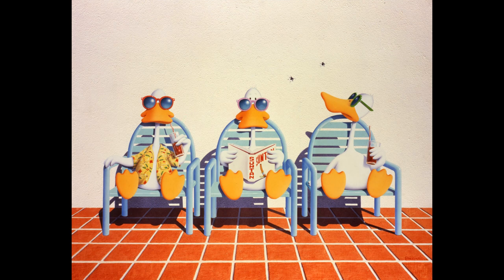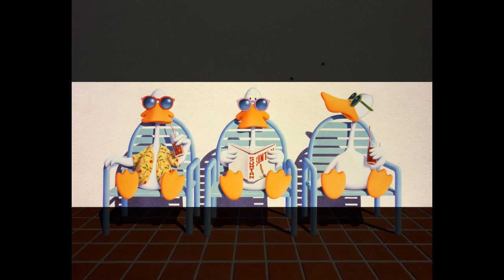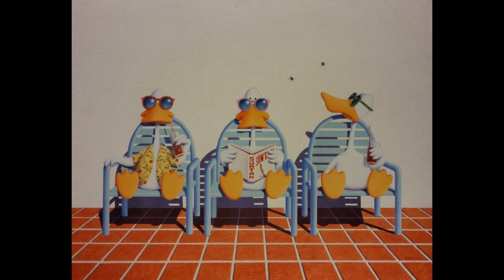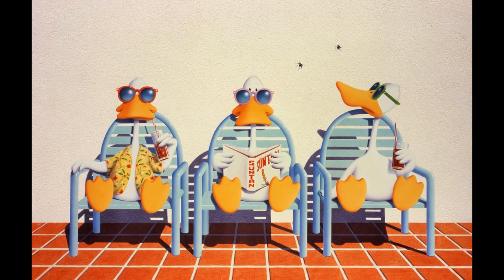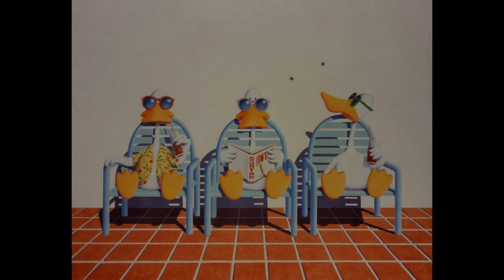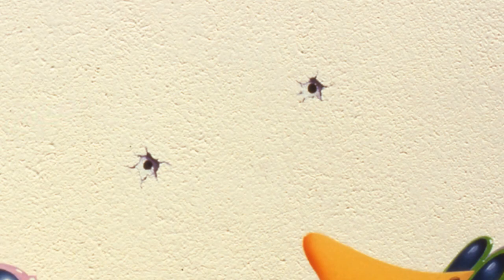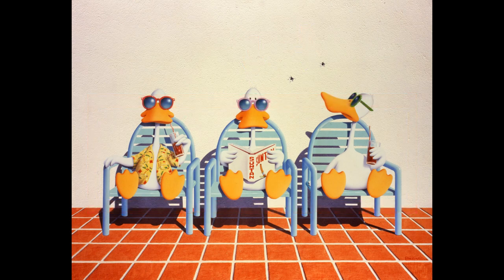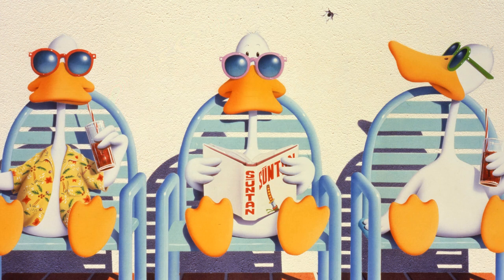Michael Bedard - Sitting Ducks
Description and interpretation of Michael Bedard's signature painting "Sitting Ducks". Part of the series "Masterpieces of Contemporary Art".